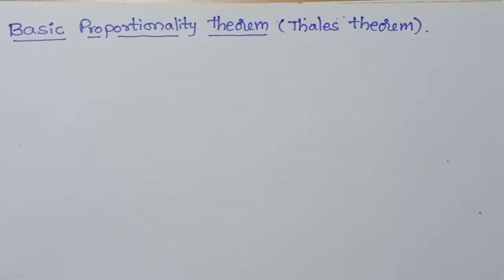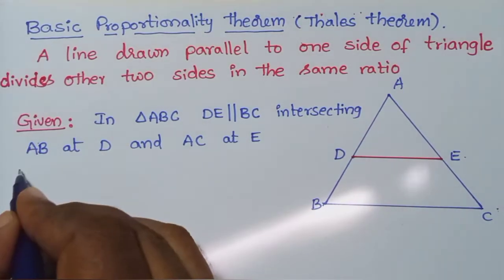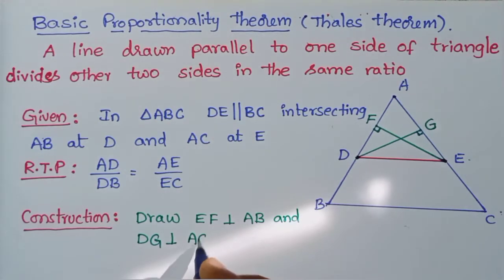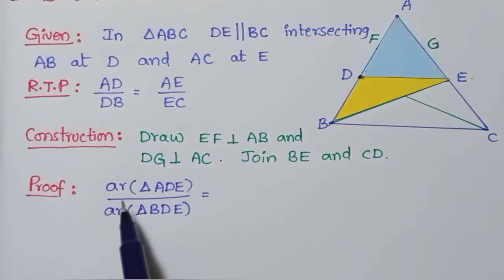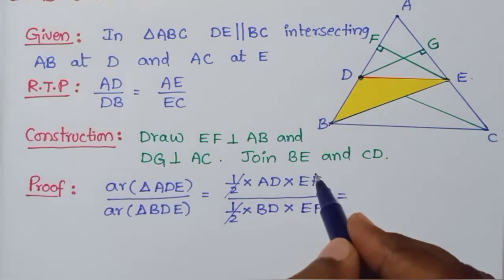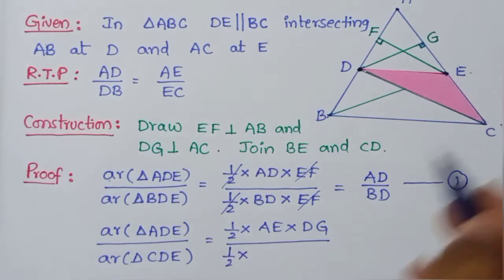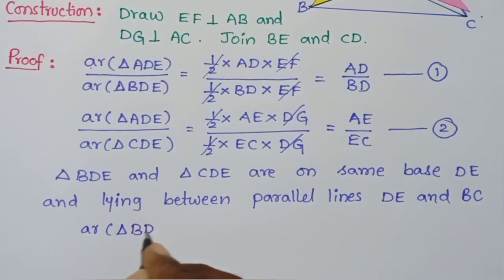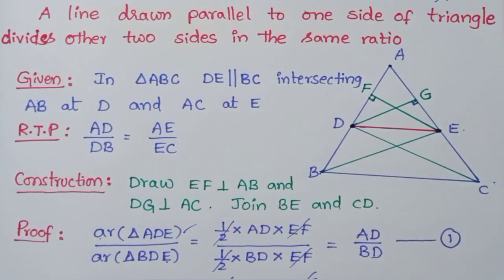Basic Proportionality Theorem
A.P. State Syllabus
Class 10 Mathematics
Similar Triangles

Theorem 8.1
Basic Proportionality Theorem or Thales Theorem